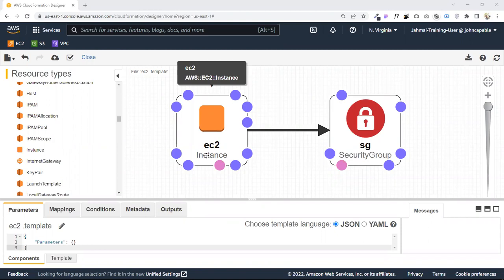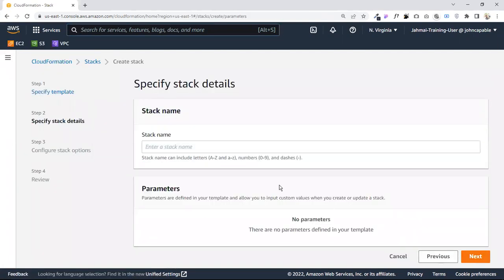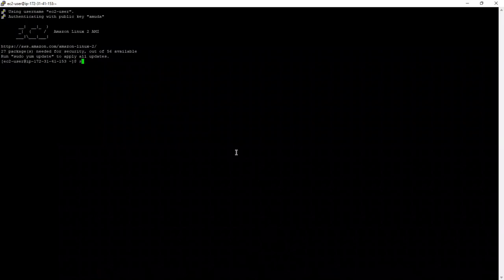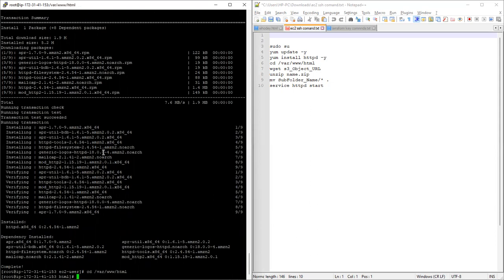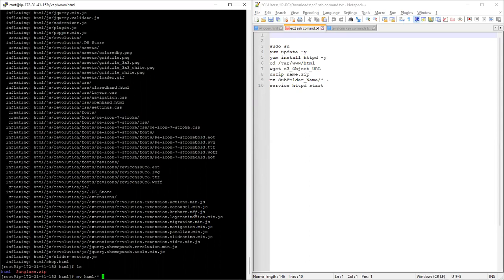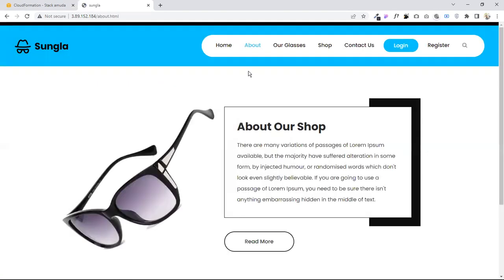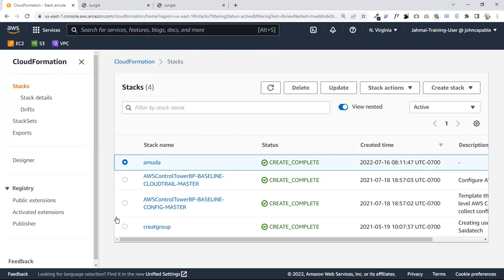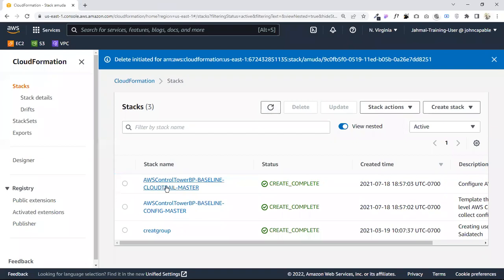AWS EC2 | AWS CLOUDFORMATION | BOOTSTRAPPING | AWS S3 | STATIC WEBSITE HOSTING | PUTTY GENERATOR